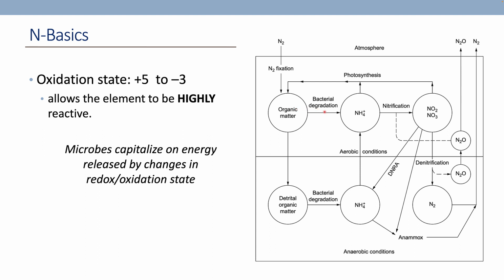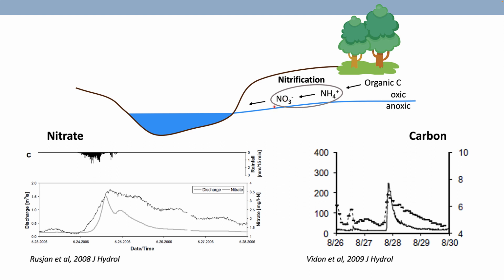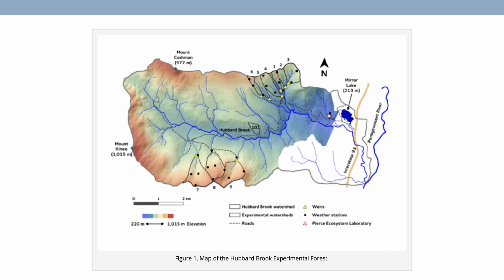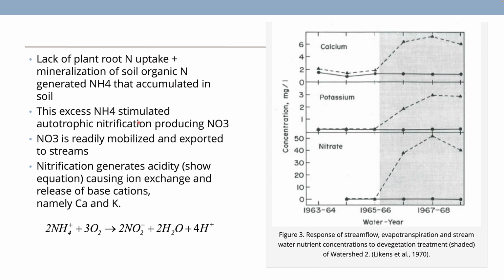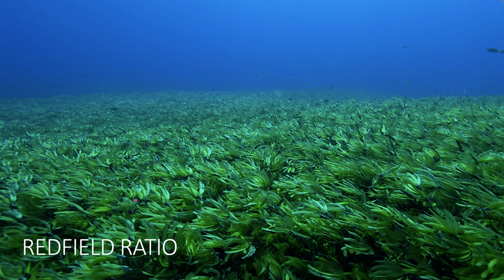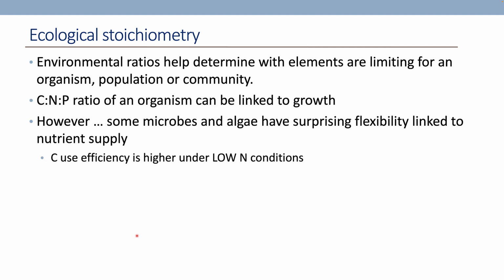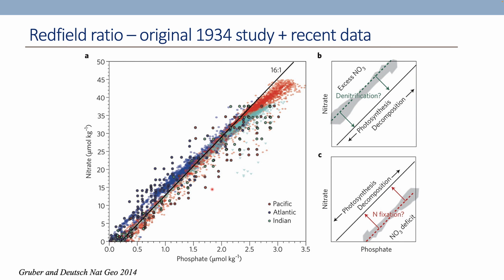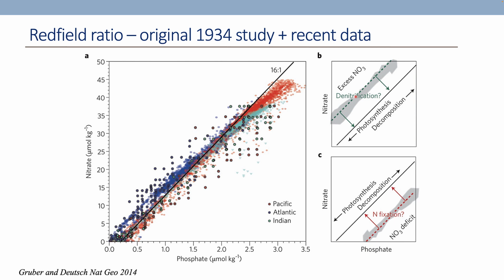Nutrients & Watersheds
Table of Contents:

00:01 - NUTRIENTS AT THE Watershed Scale
00:40 - N-Basics
03:51 - Increased nitrification = loss to streamwater
04:48 - N-Basics
04:52 - Increased nitrification = loss to streamwater
05:08 -
08:23 -
08:42 - HUBBARD BROOK ECOSYSTEM STUDY
08:45 -
10:14 - Forest disturbance (clear cutting experiments)
12:15 -
15:14 - Forest disturbance (clear cutting)
17:48 -
18:01 - Let’s focus on N -- downstream perspective
19:49 - Redfield ratio – original 1934 study + recent data
21:19 - Ecological stoichiometry
23:36 - Redfield ratio – original 1934 study + recent data